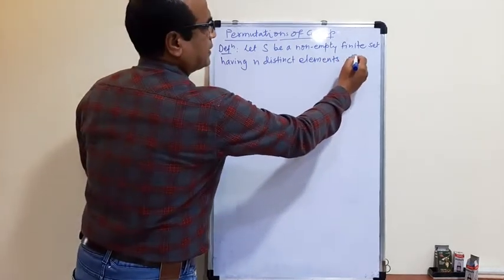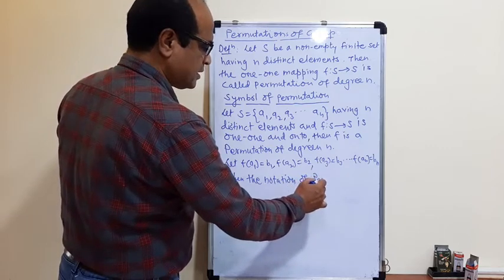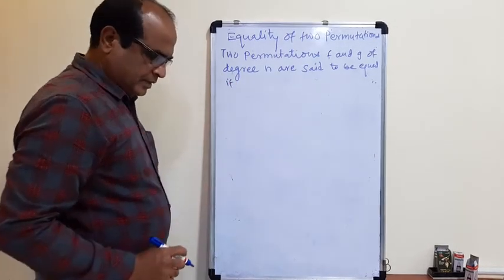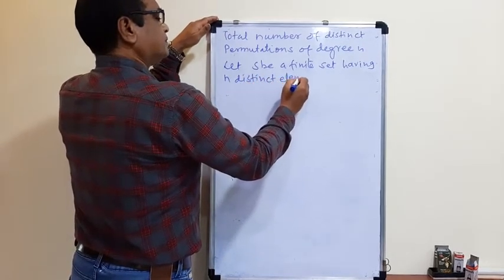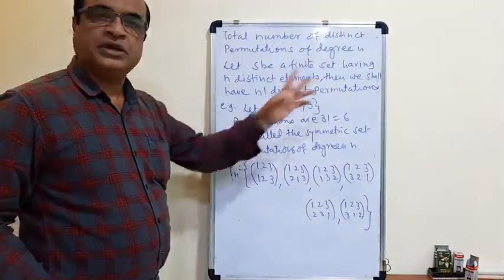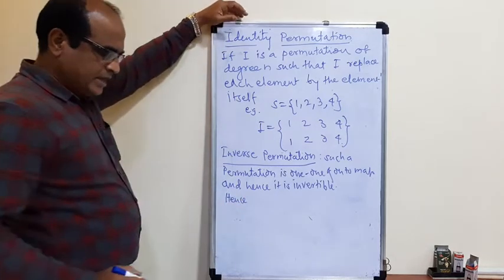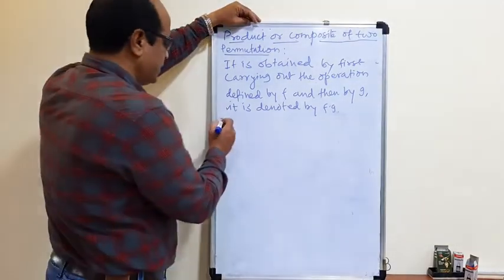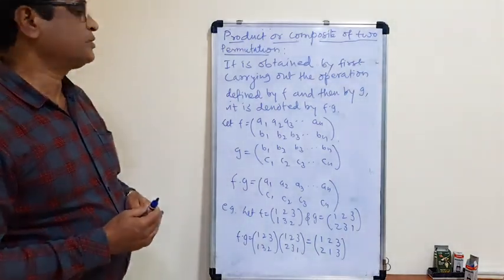Permutations of Group